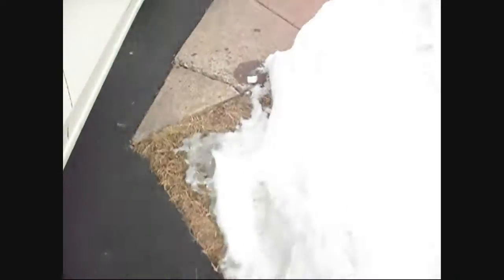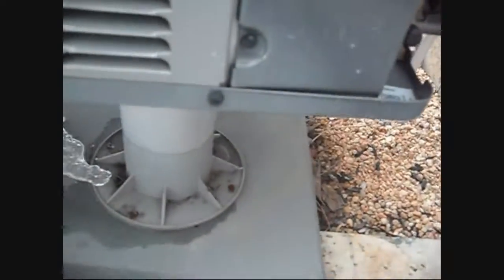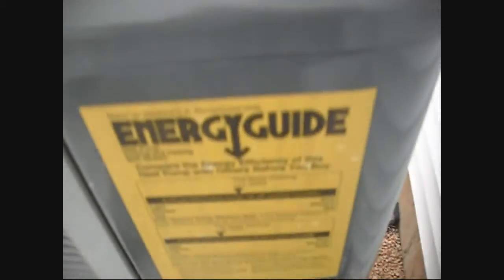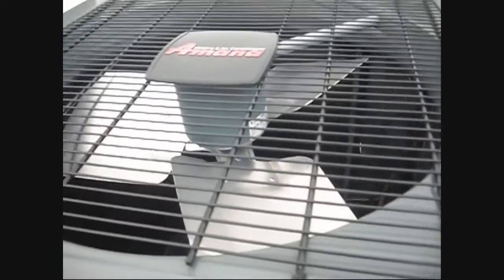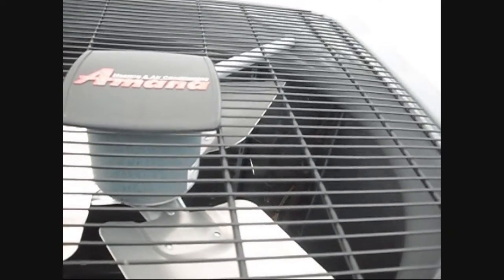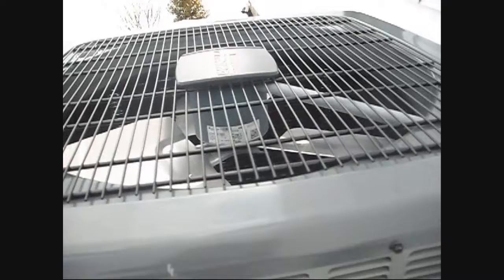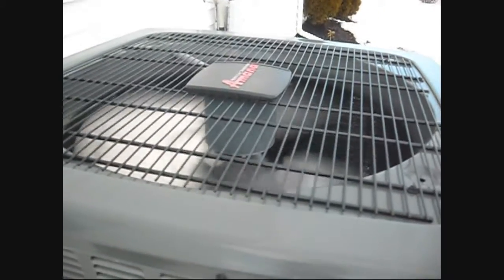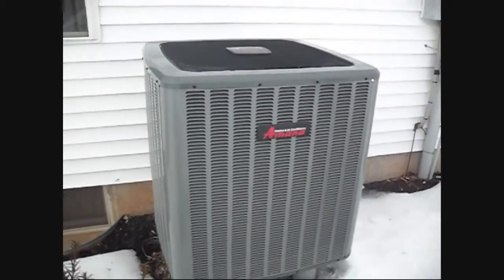2009 Amana 3-ton 14 SEER heat pump: Really long defrost cycle!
My aunt turned the thermostat up and the unit restarted in defrost mode. This was a LONG defrost cycle, and even though I could feel the steam and warmth coming from inside the heat pump, I couldn't see anything.